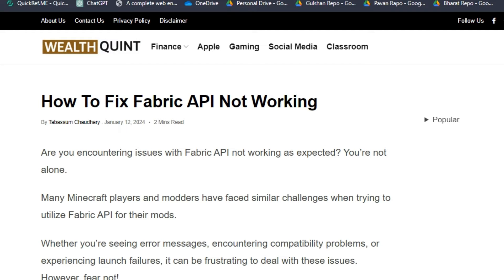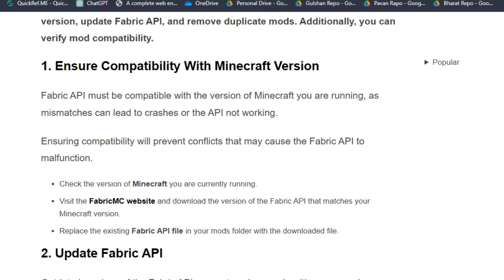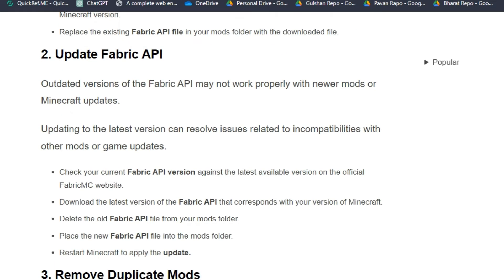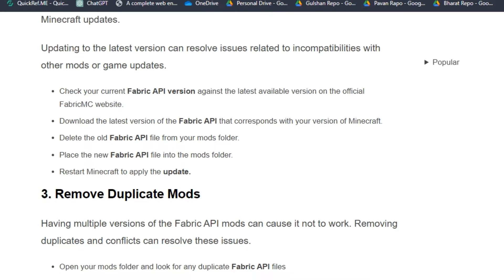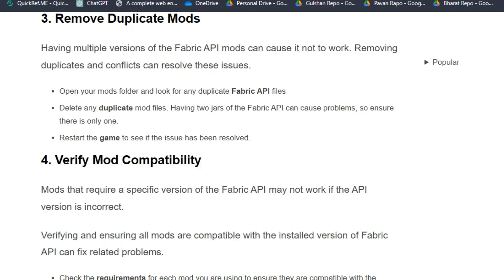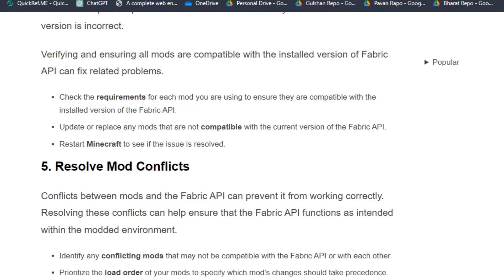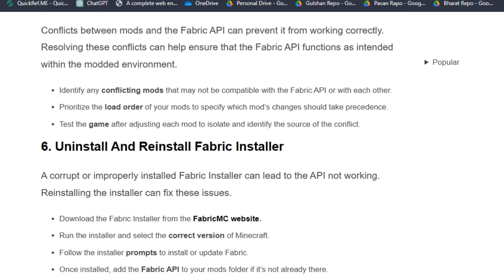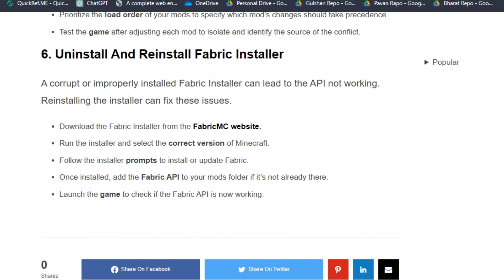How To Fix Fabric API Not Working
Are you encountering issues with Fabric API not working as expected? You’re not alone.
Many Minecraft players and modders have faced similar challenges when trying to utilize Fabric API for their mods.

00:00 Introduction
00:21 Solution 1: Ensure Compatibility With Minecraft Version
00:59 Solution 2:Update Fabric API
01:48 Solution 3:Remove Duplicate Mods
02:22 Solution 4:Verify Mod Compatibility
03:03 Solution 5: Resolve Mod Conflicts
03:42 Solution 6:Uninstall And Reinstall Fabric Installer